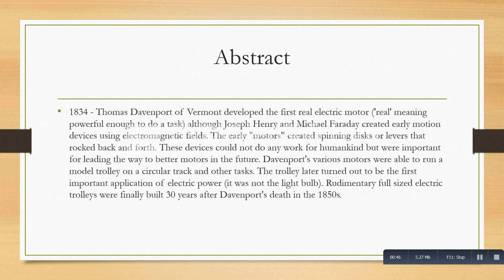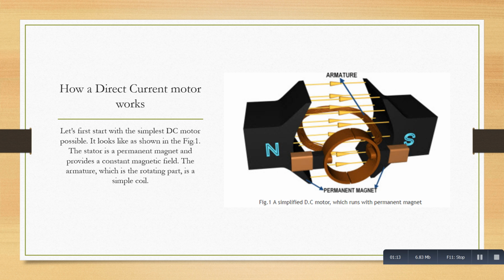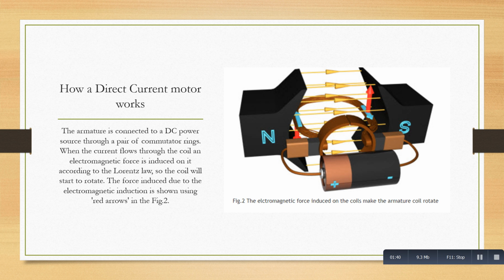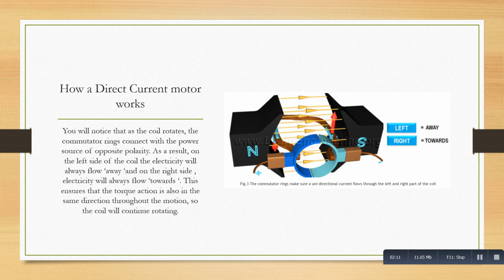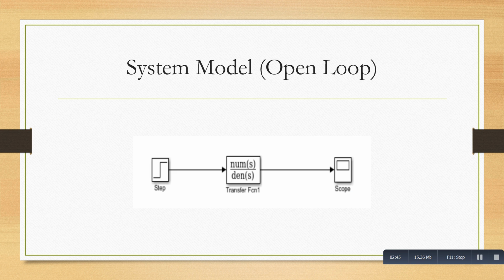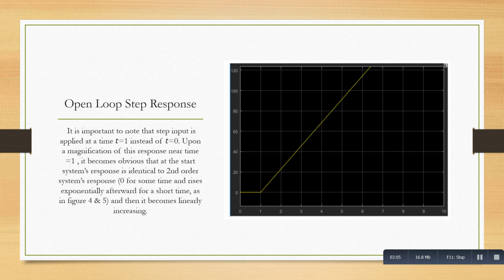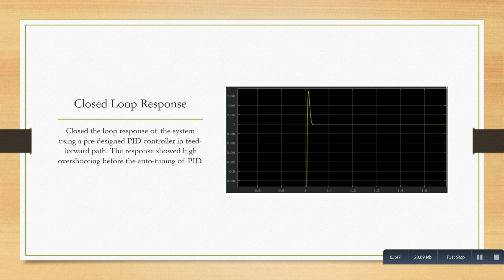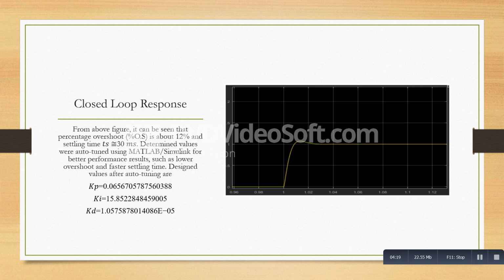Control Systems Presentation